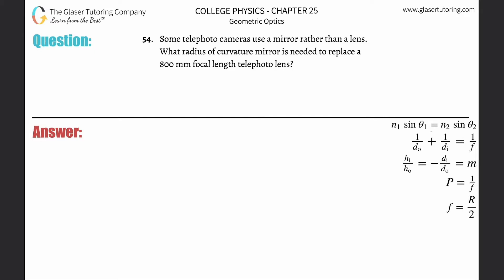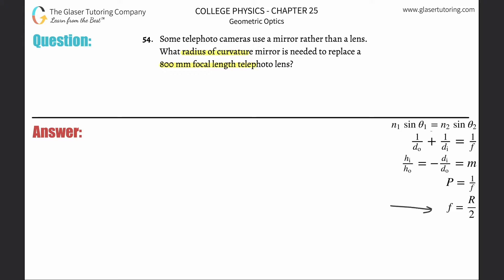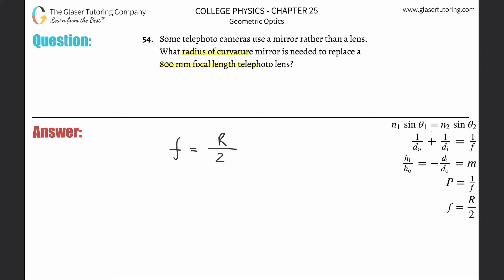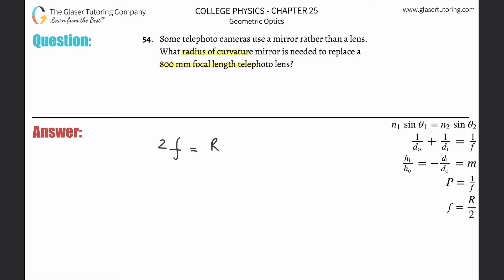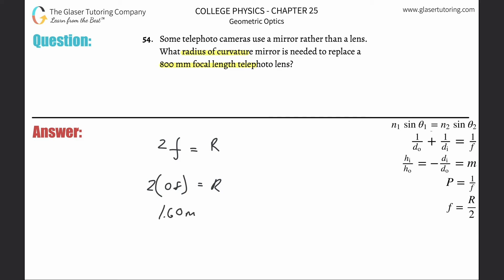25.54 | Some telephoto cameras use a mirror rather than a lens. What radius of curvature mirror is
Some telephoto cameras use a mirror rather than a lens. What radius of curvature mirror is needed to replace a 800 mm focal length telephoto lens?